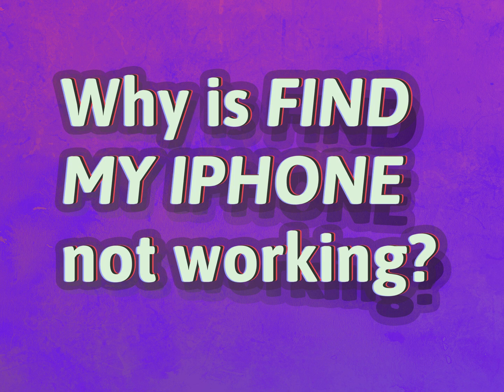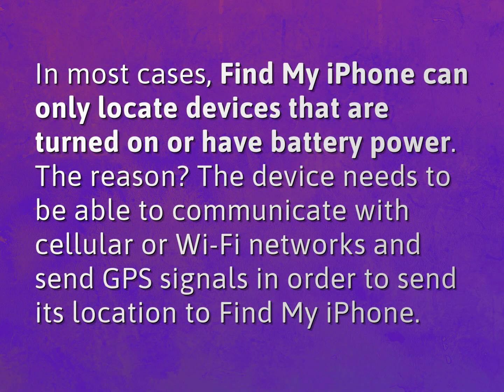Why is Find My iPhone not working?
James Webb (2022, August 9.) Why is Find My iPhone not working?
    WHYS.video